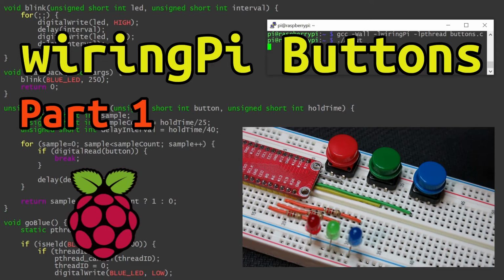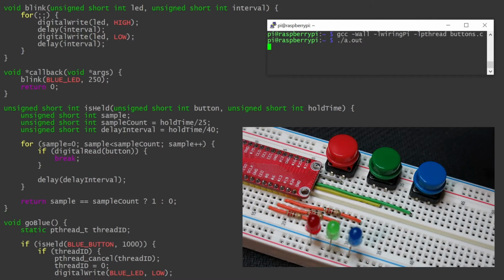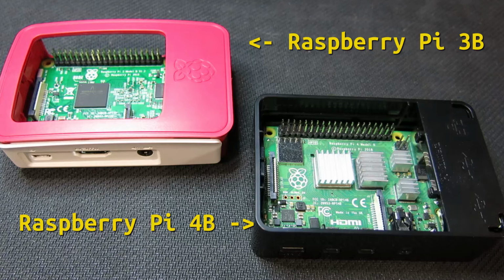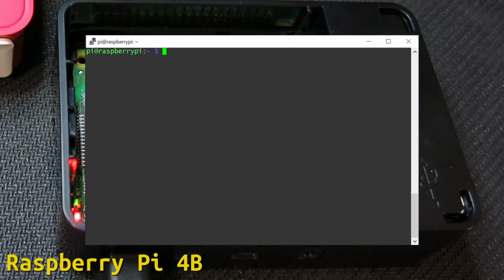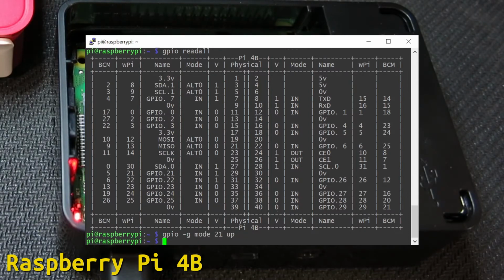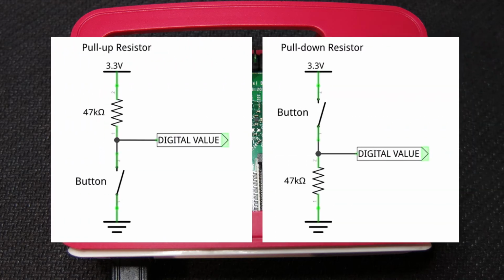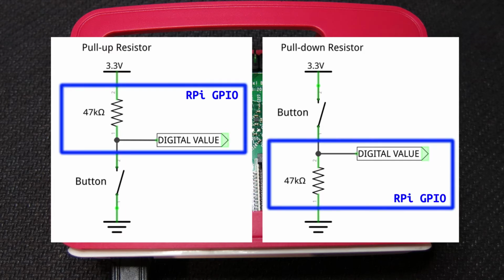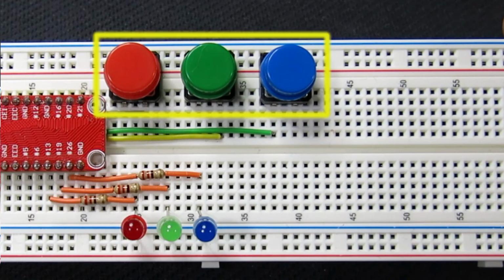Raspberry Pi Advanced Guide (wiringPi Tutorial, C Programming, GPIO Buttons, POSIX Multi-Threading)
Update, March 2024:

WiringPi has been updated to support the latest Raspberry Pi 4/5, but it is not included with default Raspberry Pi OS image. You can use the following commands in your Raspberry Pi Terminal to get WiringPi installed:

cd wiringPiBasics
chmod u+x update_wiringpi.sh
sudo ./update_wiringpi.sh

The above will give you access to the 'gpio' command and you will be able to compile C programs that use wiringPi library, for example:

gcc -Wall blink.c -lwiringPi -o blink

This 2-part Raspberry Pi GPIO tutorial shows how to correctly use buttons with wiringPi (C Programming). While I use the buttons to control LEDs, you can use the same approach with any other electronic components (or code in a subroutine/function in general).

If you are using Raspberry Pi 4 you may receive an error when attempting to use the gpio command. Follow this guide to fix it:

Part 1 video gives a general overview of wiringPi as of today, explains the concept of pull-up and pull-down resistors and demonstrates the circuit used in this tutorial.

Part 2 video covers the C coding part of this project, including:
- GPIO port initialization and safe deactivation
- Asynchronous button handlers using wiringPi interrupts
- Button de-bouncing using time and sampling methods
- Button callbacks using POSIX multi-threading

0:00 Intro
1:00 wiringPi Status
3:01 Pull-up and Pull-down Resistors
3:53 The Circuit

(Note: code posted may contain small updates and/or bug fixes not shown in the video)